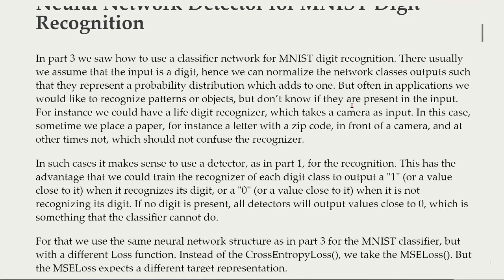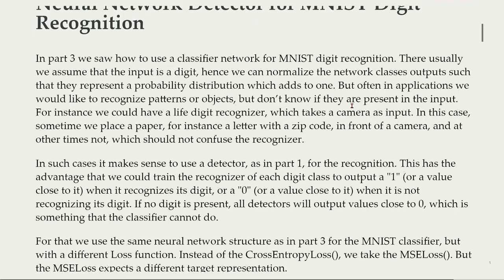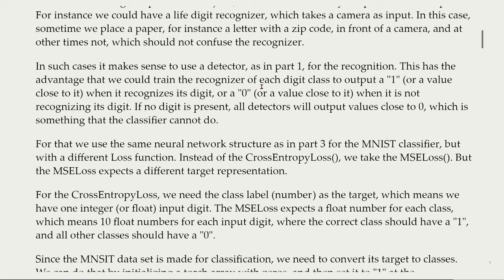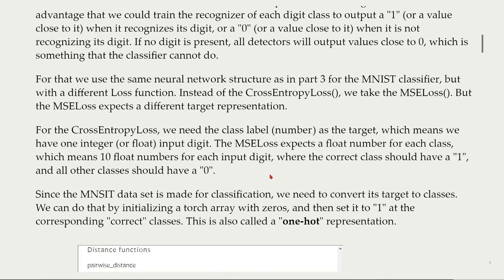MLfAS - 04 Neural Network Detector for MNIST Digit Recognition - 01 Introduction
Machine Learning for Audio Signals in Python - 04 Neural Network Detector for MNIST Digit Recognition - 01 Introduction